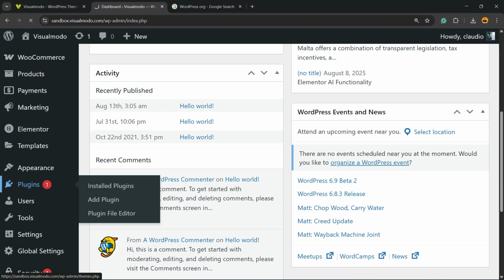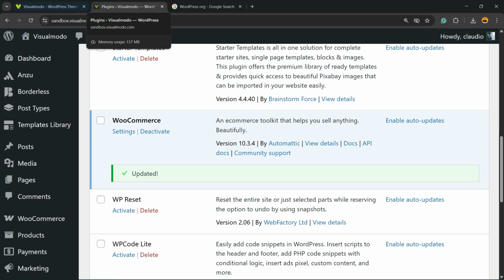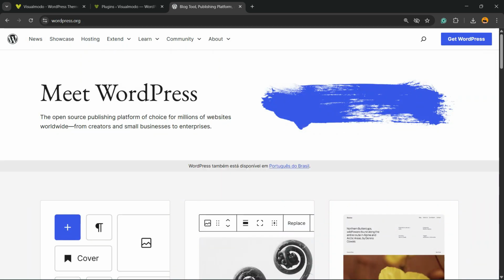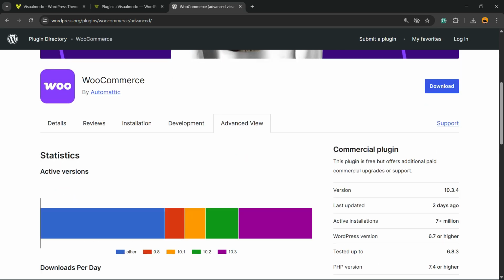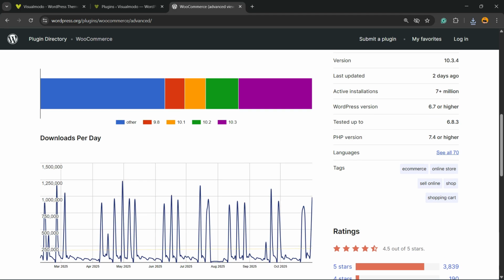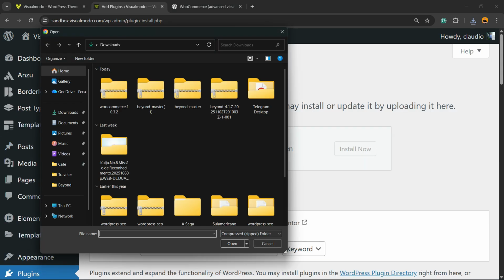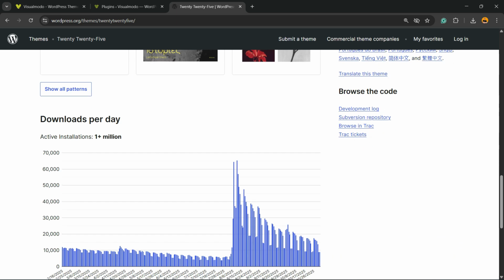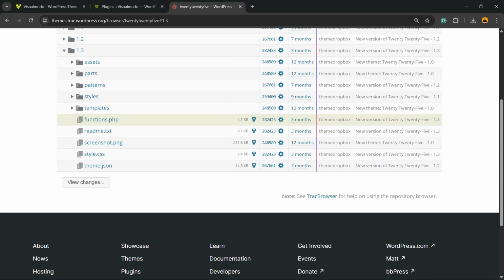How To Officially Download Older WordPress Plugins Versions?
Need to grab an older version of a WordPress plugin to fix a conflict or test compatibility. In this step by step guide I show the official methods to download previous releases from WordPress.org, how to use the Advanced view to pick a version, how to roll back with the free WP Rollback plugin, and how to do it via WP-CLI. You will also see when to use staging, how to avoid white screens, and a quick checklist to revert safely without losing settings.

• Where to find the official “Advanced” section on the plugin page
• How to pick a specific version and download the zip
• How to roll back directly inside wp-admin with WP Rollback
• How to install a specific version using WP-CLI
• Precautions for backups, cache and security